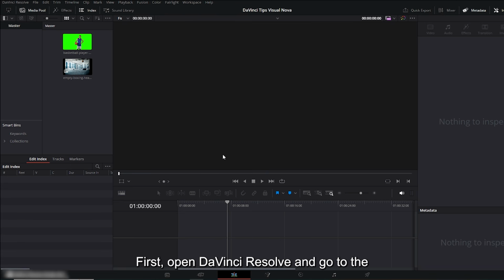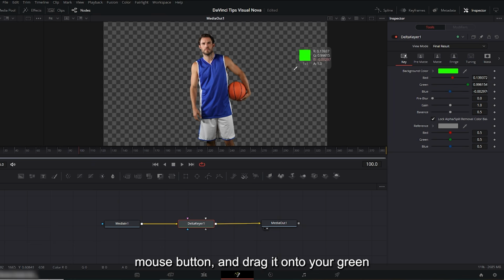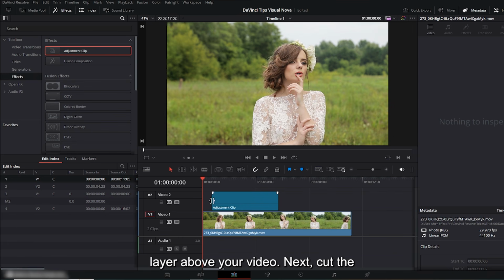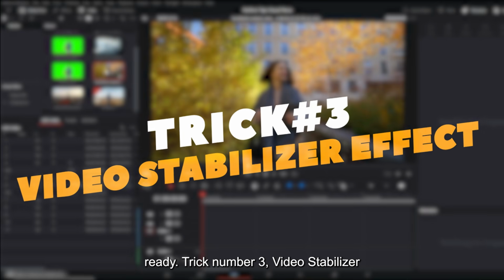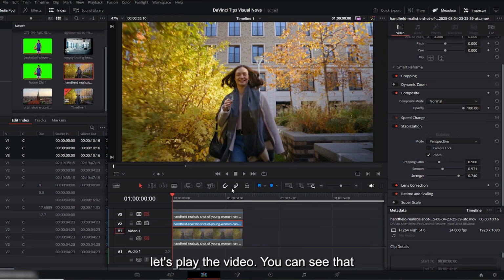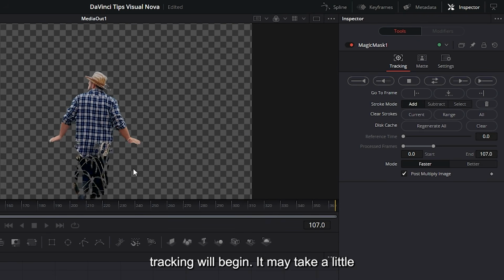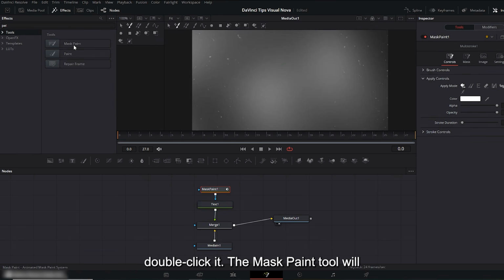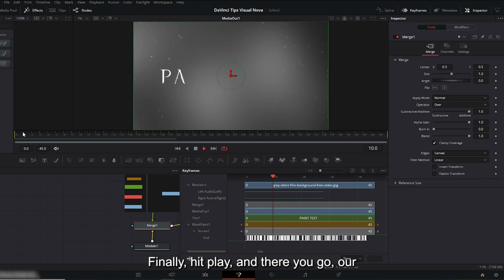5 Advanced Fusion Tricks in DaVinci Resolve | Part 02 Must-Try Effects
Take your editing to the next level with these 5 Advanced Fusion Tricks in DaVinci Resolve (Part 02)
In this tutorial, I’ll walk you step by step through powerful Fusion techniques that will help you create professional-level effects and make your edits stand out.

Whether you’re a beginner exploring Fusion or an experienced editor looking for fresh ideas, these tricks are easy to learn and super useful.

0:00 – Intro
0:16 – Trick 1: Remove Green Screen
2:42 – Trick 2: Camera Flash Effect
4:21 – Trick 3: Video Stabilizer Effect
5:39 – Trick 4: Text Behind Objects
7:18 – Trick 5: Painting Text
9:37 – Final Tips & Outro